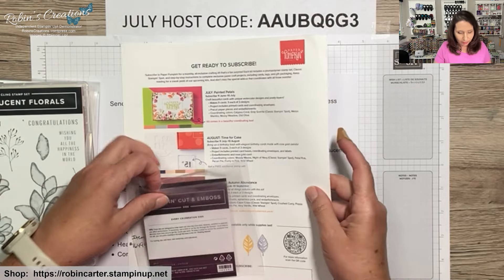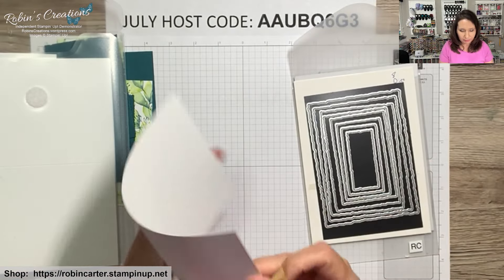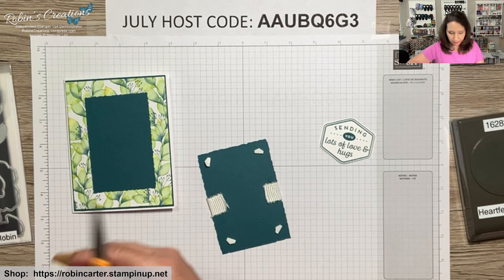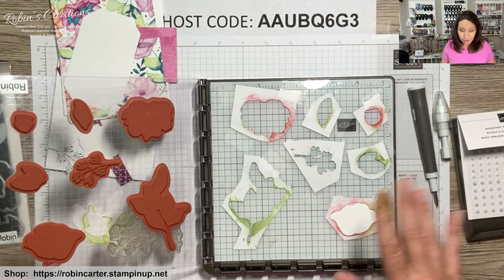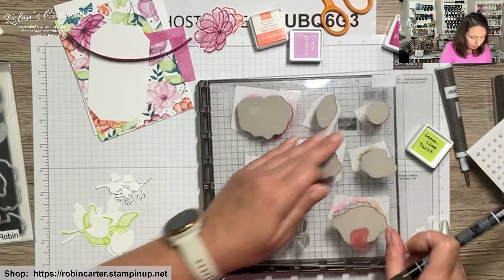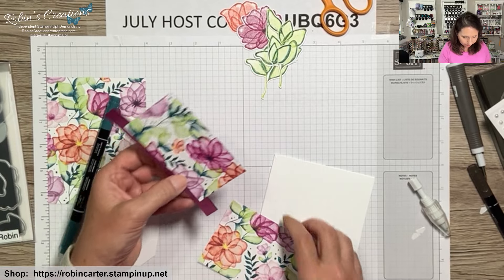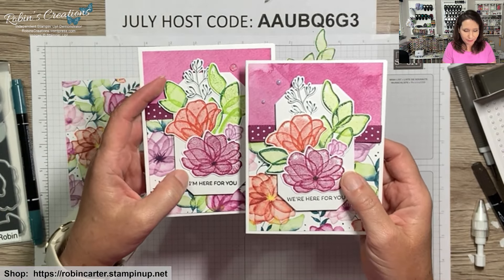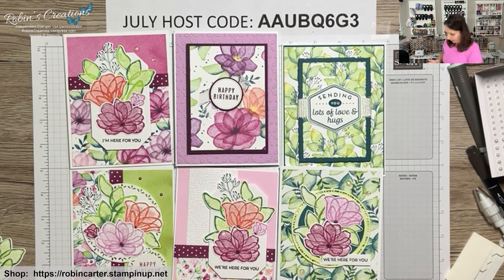Translucent Florals Free Online Class - With Option for Class To Go Supplies-Part 2 of 2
This video is to share 3 or the 6 cards made using the Translucent Florals Bundle.

Don't miss out.  The subscription period for the August 2024 Paper Pumpkin kit is going on now until August 10th.  To start your monthly Paper Pumpkin subscription with me go There are add-on dies available now while supplies last that will coordinate with the July, August, and September 2024 Paper Pumpkin Kits.  The item number for the add-on dies is 164991.

Also, going on now until July 31, Stampin Up is having a great promotion called Bonus Day.  The Bonus Day promotion is you receive by email a coupon for $5 to spend in August for every $50 of merchandise you purchase in July.  This is for each $50 so if you purchase $100 you would get 2 coupons.  To shop with the July 2024 Host Code click the following

If you would like to purchase any products please use the July host code - AAUBQ6G3.  If your order is $150 or more you do no need to use the hostess code.  By placing a regular customer order of $150 or more you will earn your own Stampin' rewards of your choice.  Orders of $75 or more when you choose me as your demonstrator and use the host code will receive a special gift from me.

If you do not already have a demonstrator, I would love to earn your business by choosing me, Robin Carter in Flower Mound, Texas, as your demonstrator.  I would love to have you on my team.

Paper Pumpkin Sleeves (Large)
Paper Pumpkin Sleeves (Small)
9x7 Plastic Envelopes (these are the ones I showed but next I'll post a similar smaller pack that should work)
9x7 Plastic Envelopes (smaller Pack)
5x7 Plastic Envelopes
3x5 Plastic Envelopes
Needle Tip Glue Bottles
12x12 Paper Storage
12x12 Paper Storage
6x6 Paper Storage
Brother ScanNCut SDX125E
Tombow Aqua Glue (dries non tacky)
Post-It Tape
Glossy Accents
White Gel Pens
White Sticky Note Flags